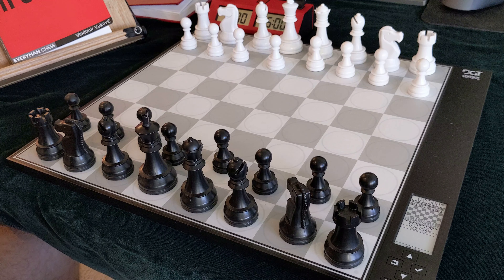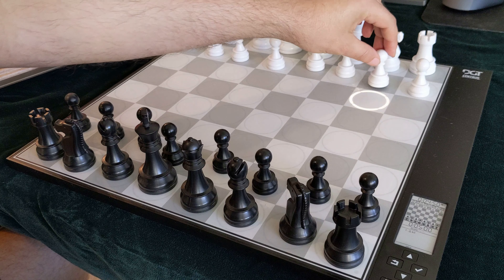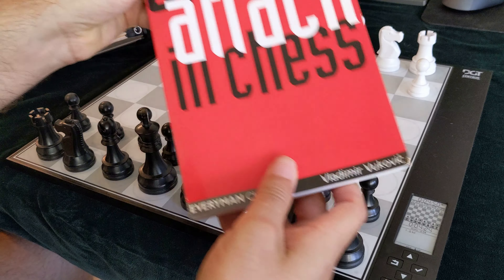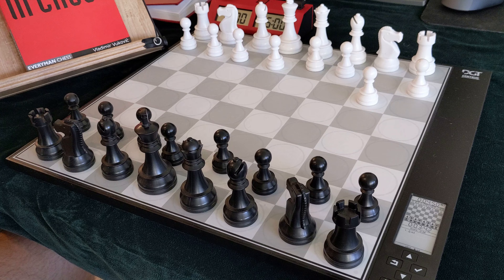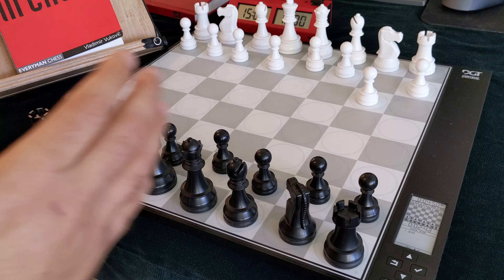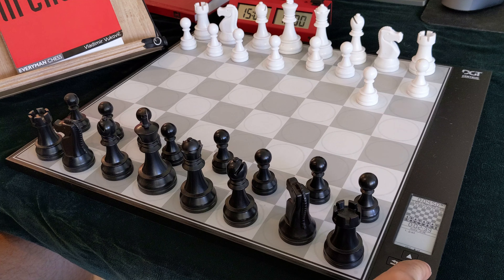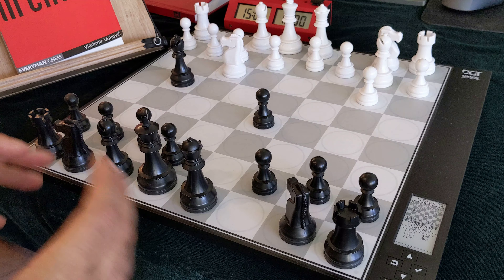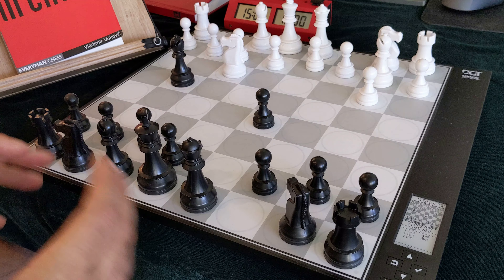DGT Centaur - Hidden Feature June 2020 update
DGT Centaur:

Art of Attack (book):

Chess clock:

Things to remember:

1. They have the best customer service!  (first and foremost)

3. Some of the best priced quality merchadise for sale!